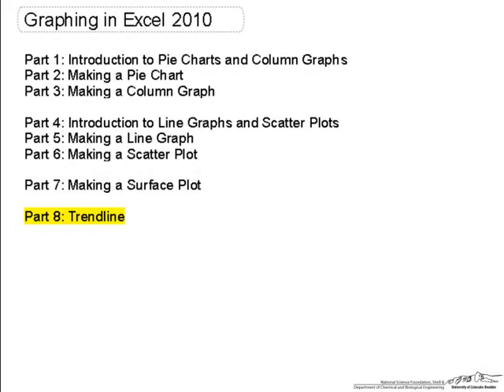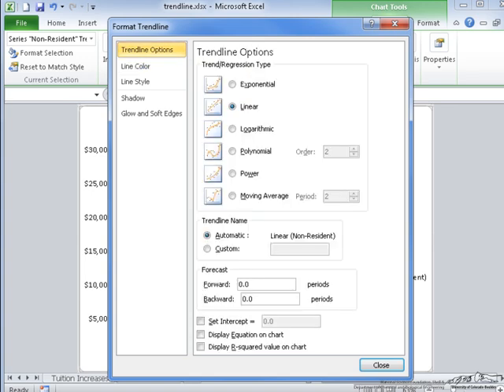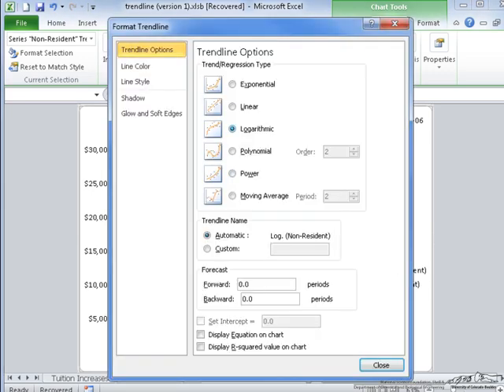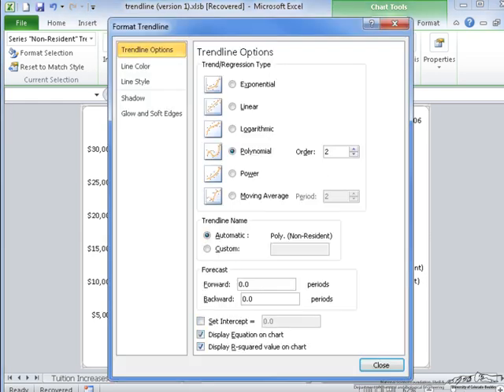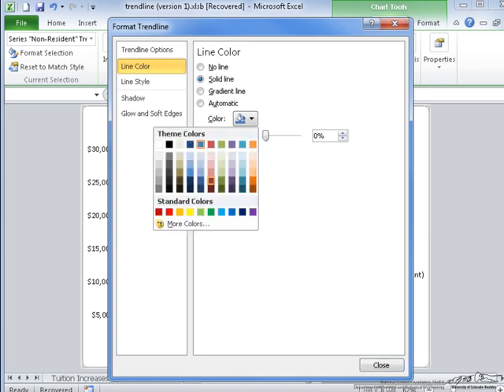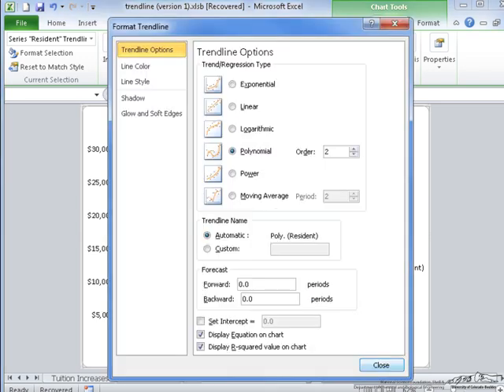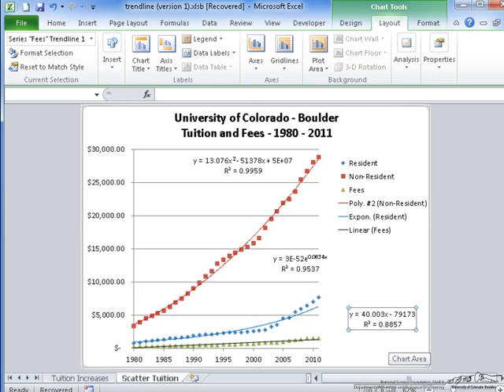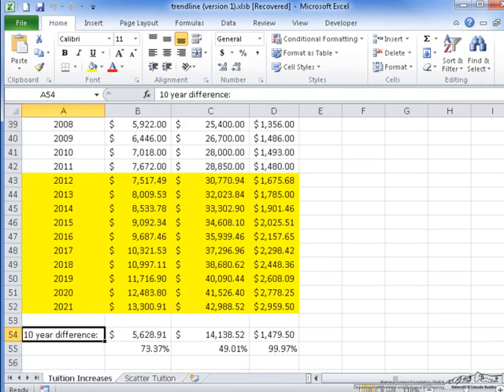Trend Lines in Excel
Explains how to graph trend lines in Excel 2010. Made at the University of Colorado Boulder Department of Chemical and Biological Engineering.